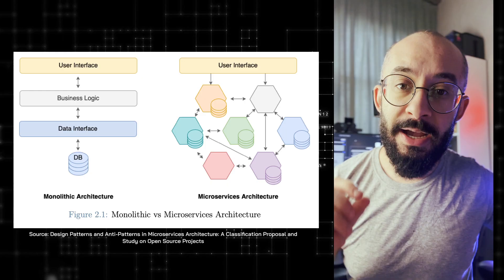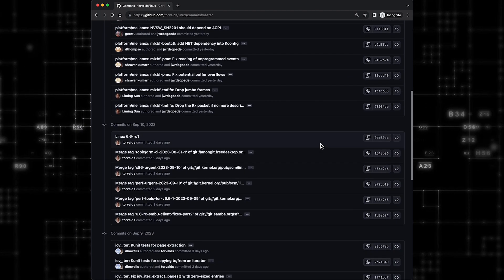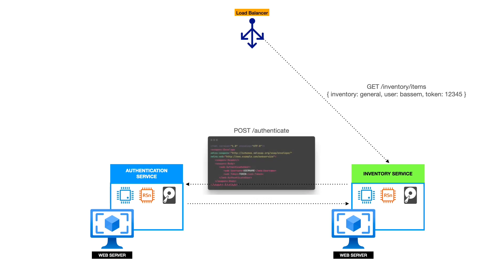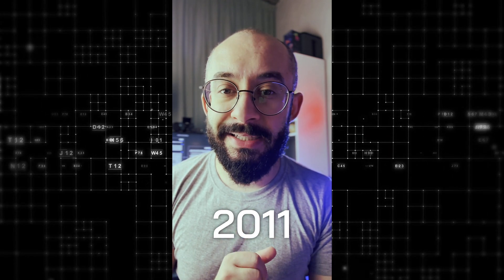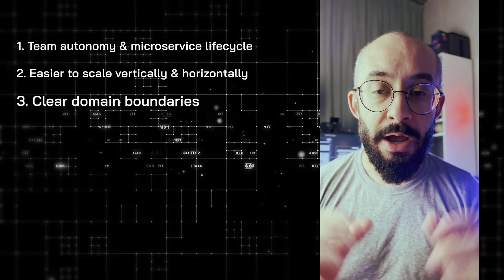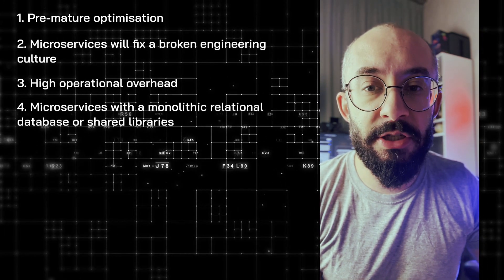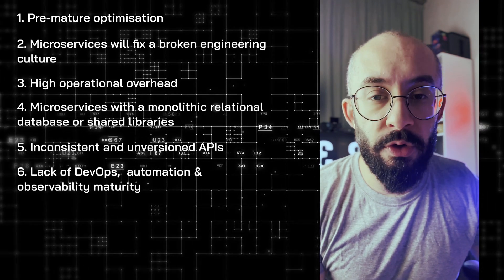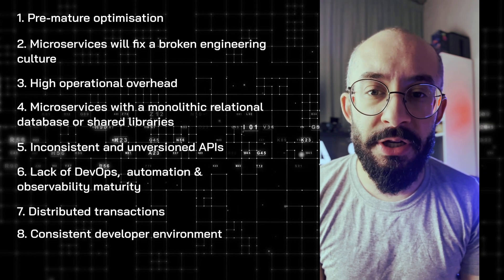Microservices: are they worth it?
Deep dive into microservices, how this architectural pattern came about, the journey through service oriented architecture, what problems it tries to solve and some of the issues that come as a consequence of implementing it this architecture!

▬▬▬▬▬▬ Resources & References 📕 ▬▬▬▬▬▬

- Building Microservices: Designing Fine-Grained Systems 2nd edition (Sam newman)

▬▬▬▬▬▬ Chapters 🕐  ▬▬▬▬▬▬

00:00 - Intro
00:22 - Why monoliths don't scale
03:27 - Service Oriented Architecture (SOA)
04:23 - Microservices
06:29 - The good
07:32 - The bad
13:46 - Conclusion